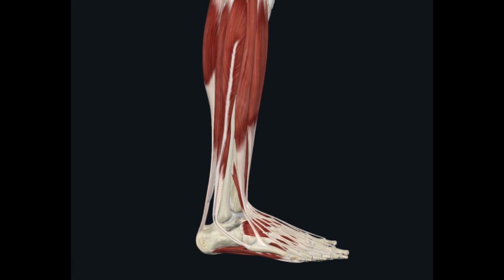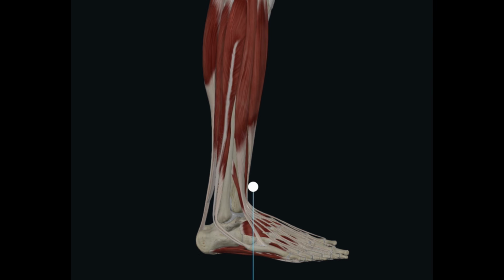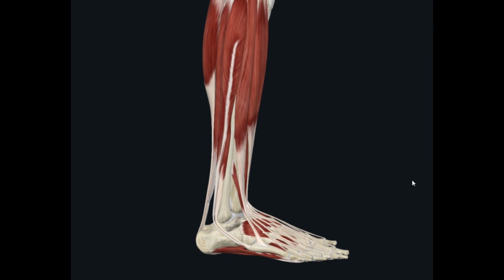How Deshaun Watson Tore His Achilles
Deshaun Watson suffers a right achilles tendon rupture.